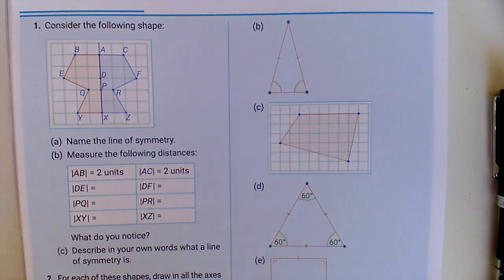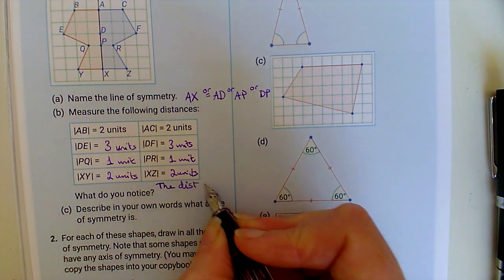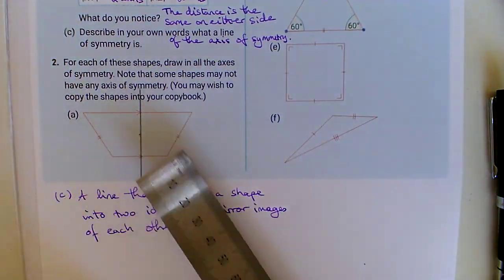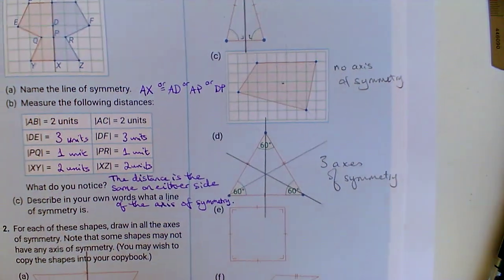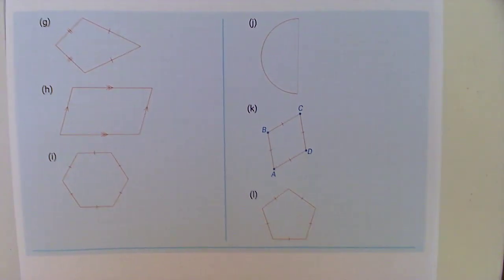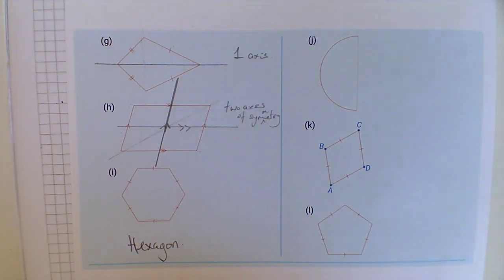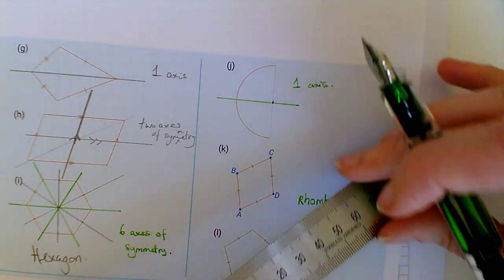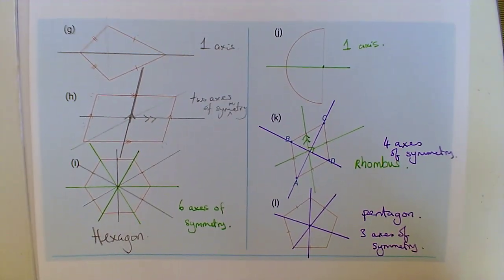23 Feb 1stYr Homework Solutions